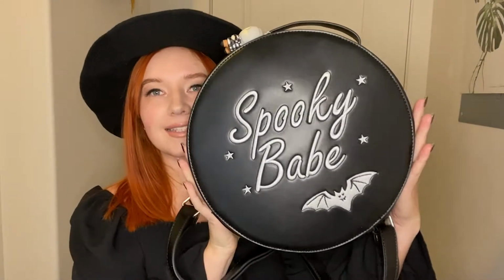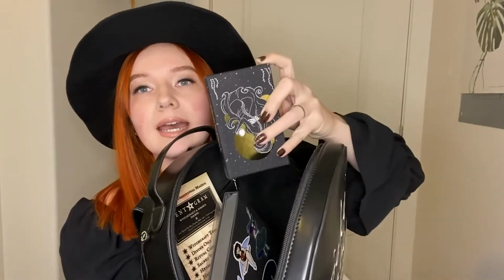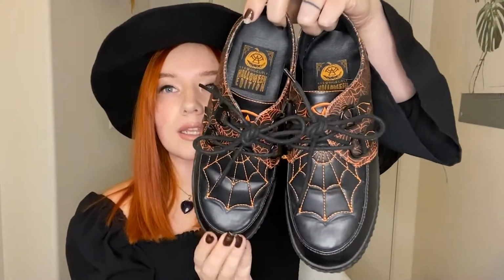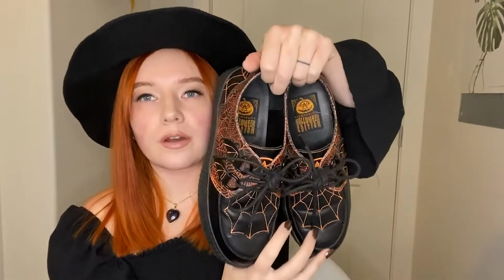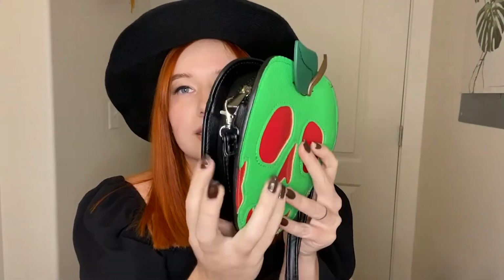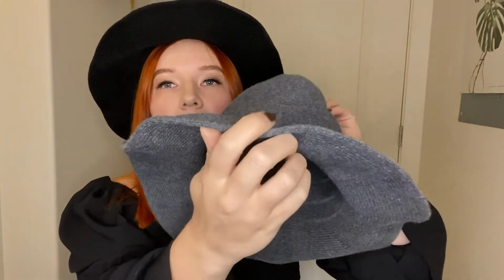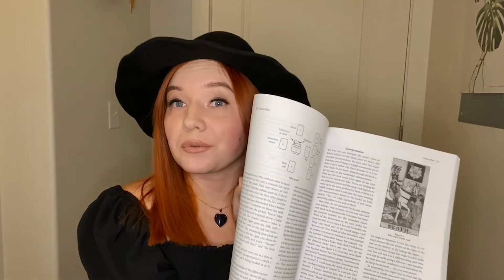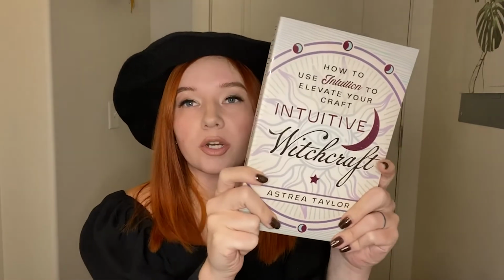Salem Haul! Everything I bought on my Trip! Halloween Creepers, poison apple bag and more!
Hello! Today I wanted to share everything I had purchased while in Salem, Dont forget to check out my Salem Vlog!

Oracle Deck listed in link of Wonders!

My Link of Wonders! (Tiktok, IG Etc)

Intro Song Artist!